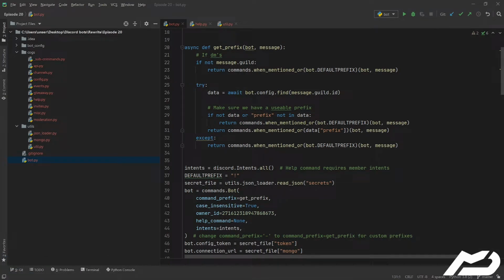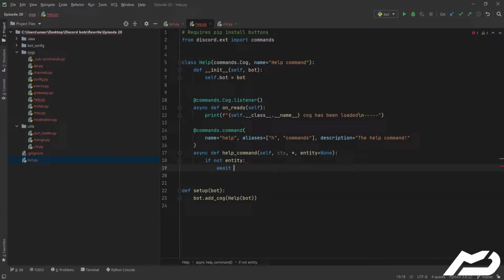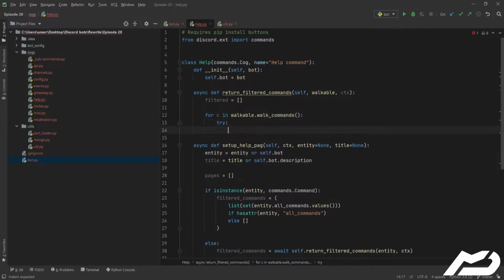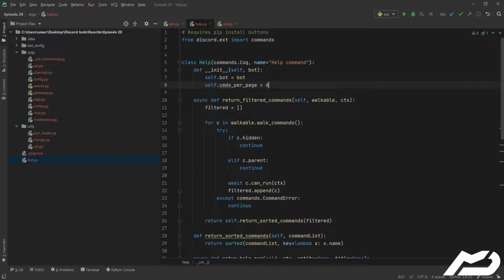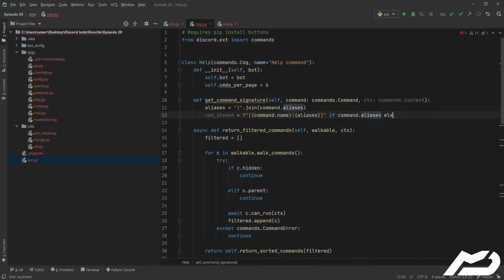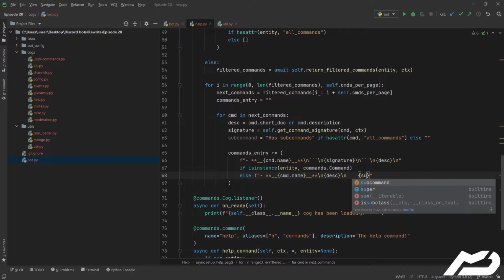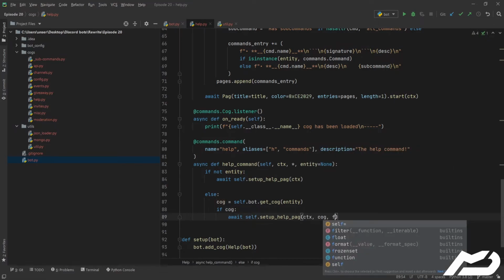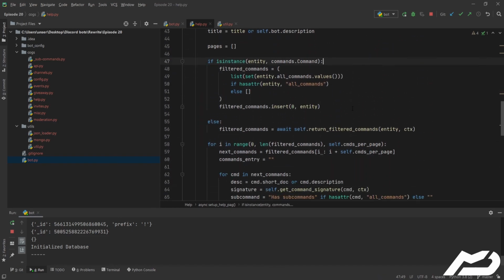Discord.py Bot Tutorial - Paginated Help Command (Episode #20) | MenuDocs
Welcome back to another discord.py video.